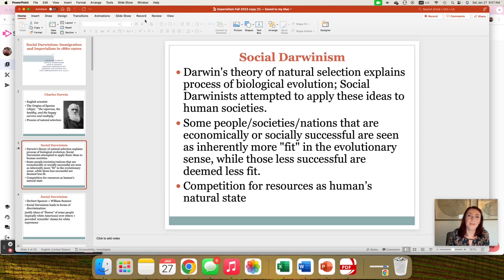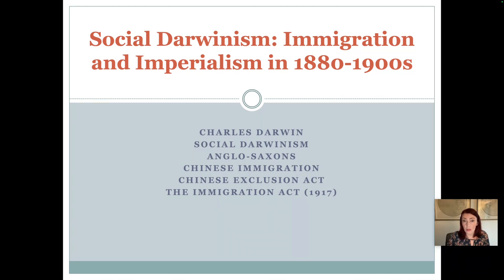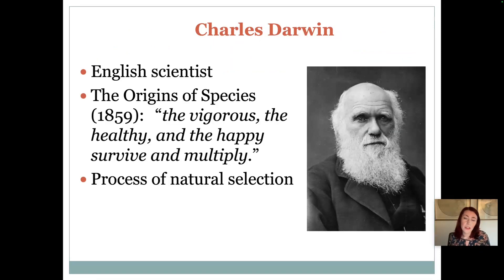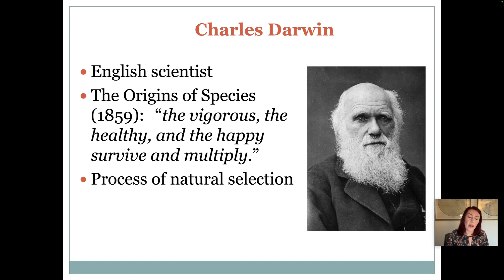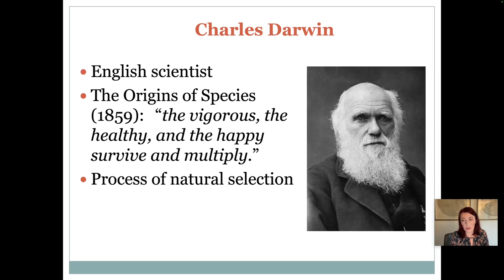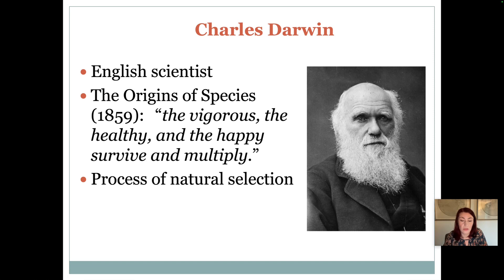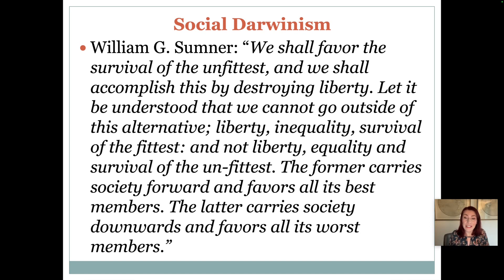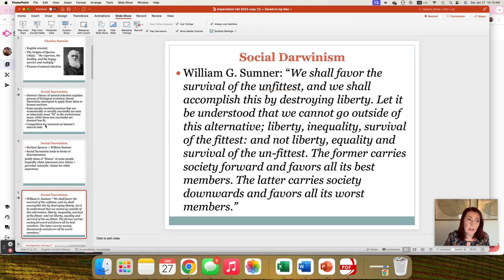JSCC What is Social Darwinism?